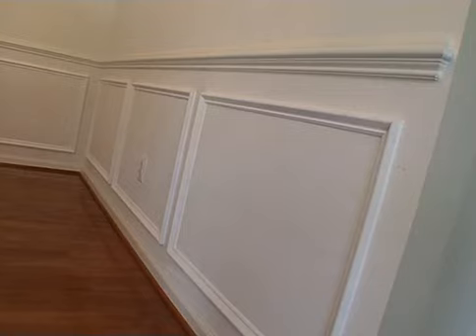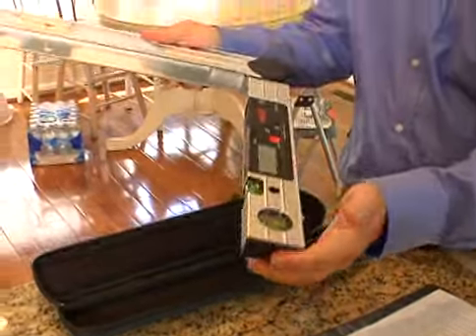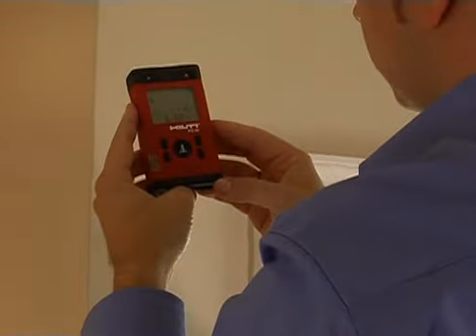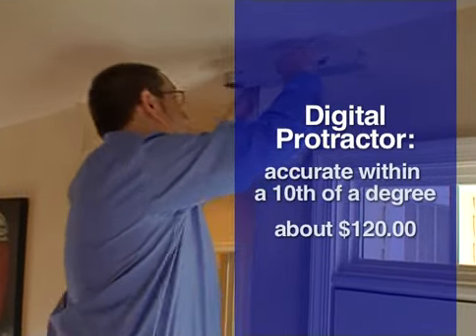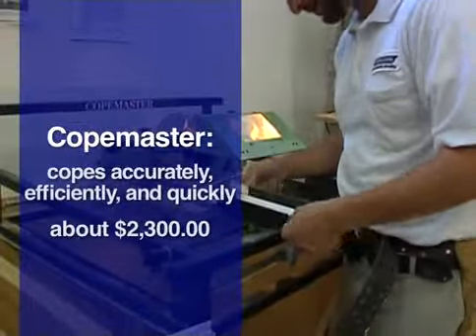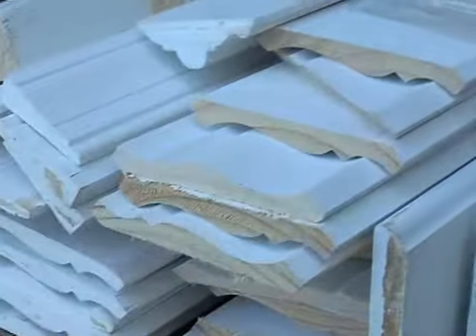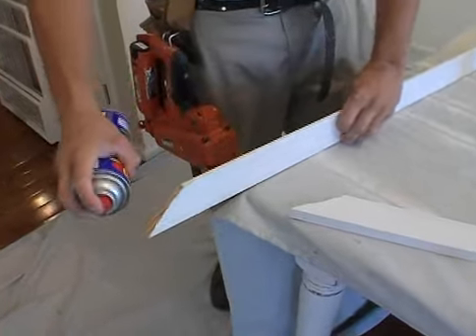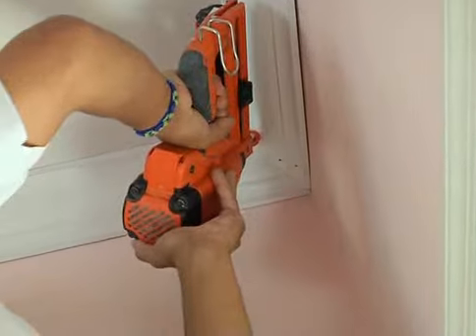How to Install Crown Moulding like The Pros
We specialize in the custom design and installation of interior mouldings including crown moulding, chair railing, wall frames, coffered ceilings, tray ceilings, shadow boxes, and wainscoting. Our unique production process offers clients a superior product at a lower cost.

How do we do it? Instead of cutting and fabricating materials onsite in your home, we perform most of this work in our shop. By using sophisticated measurement technology in your home and advanced tools in our warehouse, we provide clients with the highest quality product and a streamlined installation. Our innovative approach also enables us to complete smaller jobs at a lower cost—projects otherwise unprofitable for most contractors.